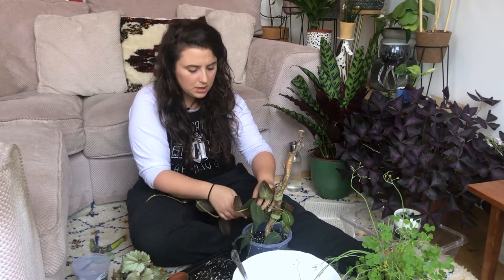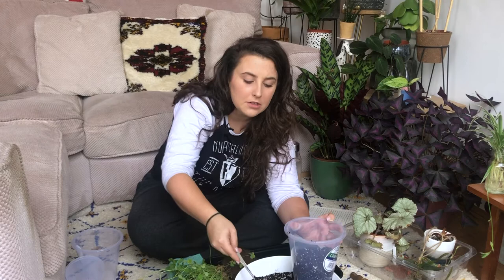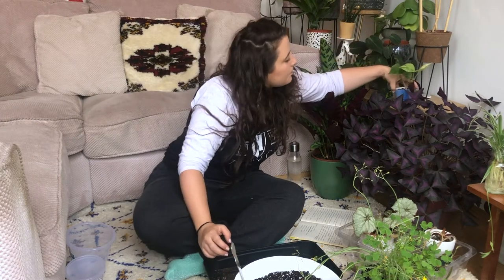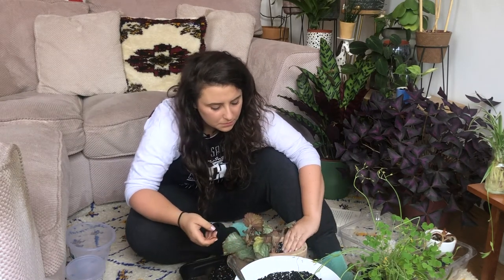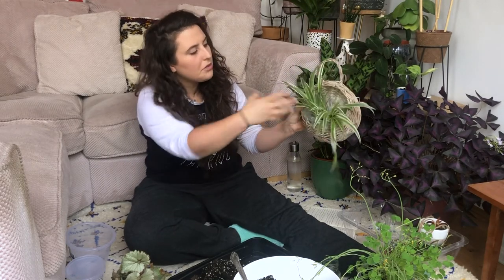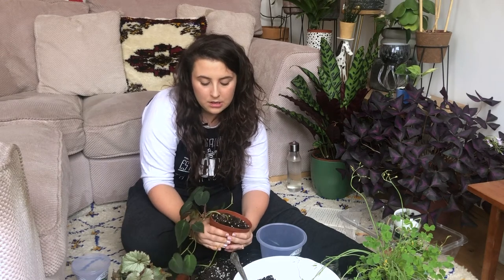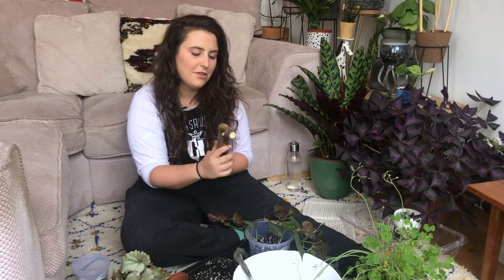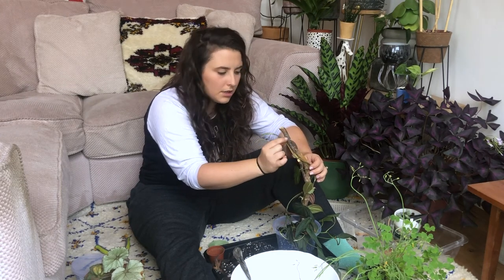Repot & Chat With Me | Answering Instagram Questions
I thought I’d do a repot of a few houseplants and chat with you all and answer some of your plant questions.

In this video I’ll talk about my wishlist plants, easy houseplants for beginners, easy big plants as well as favourite gigs, my ideal home, what go me into houseplants to begin with and more!

I hope you all enjoy getting to know a bit more about me and why I love houseplants. So sit back and grab a cup of tea and join me whilst I answer your instagram questions.

Hi guys! I'm Florence! On my channel I talk about all things houseplants and renovations! Some of my most popular videos are houseplant care tips and tricks, houseplant tours and how we’re renovating our 1970s bungalow in the English countryside.

I hope my videos can help you in any way.